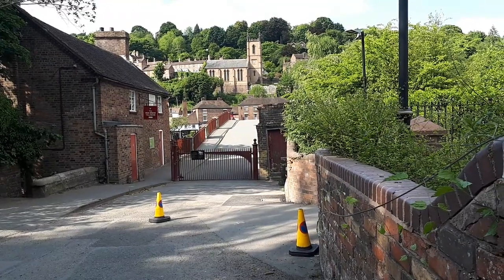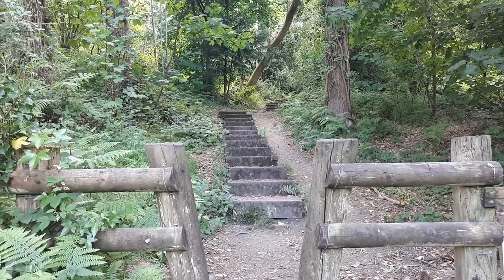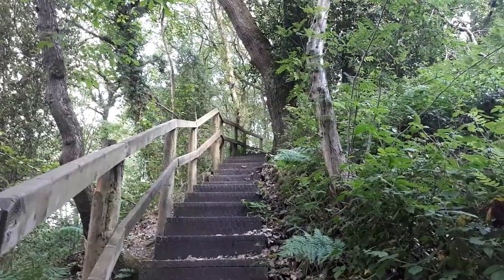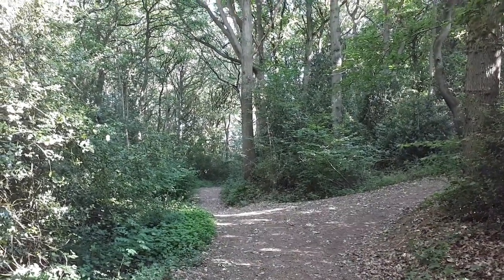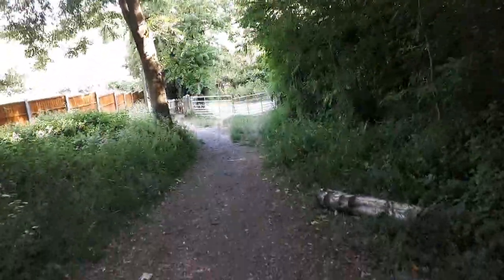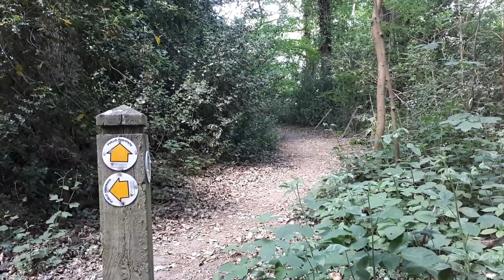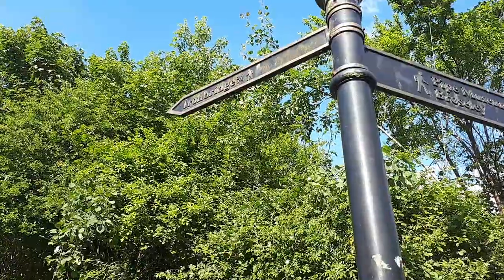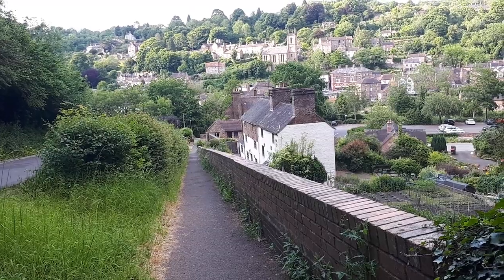Telford: Ironbridge & Benthall Edge Woods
The original plan of this video was to walk between Ironbridge to Broseley but in the end I got distracted.